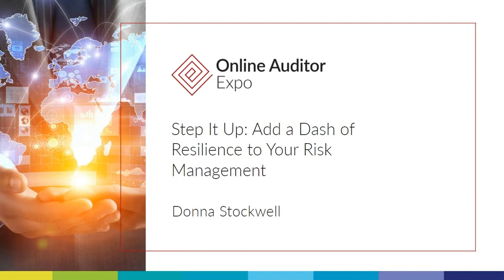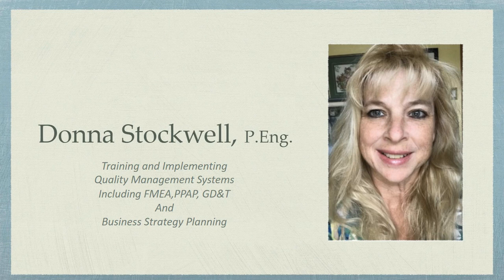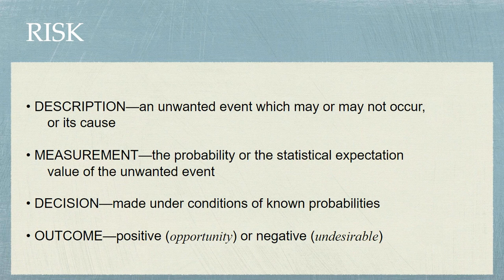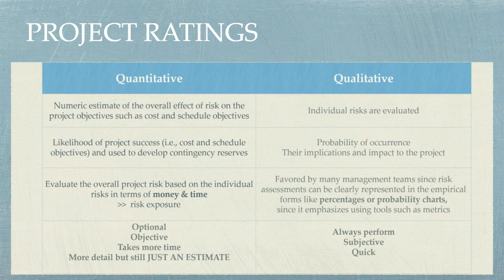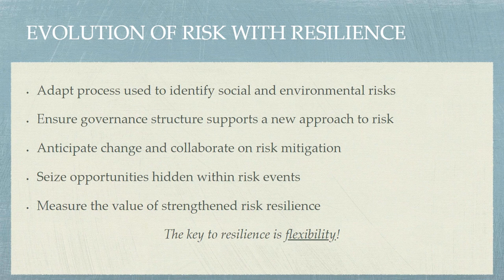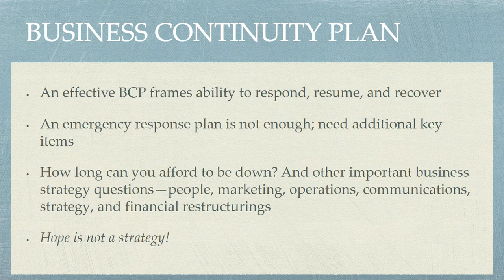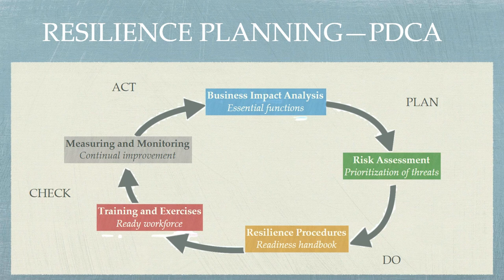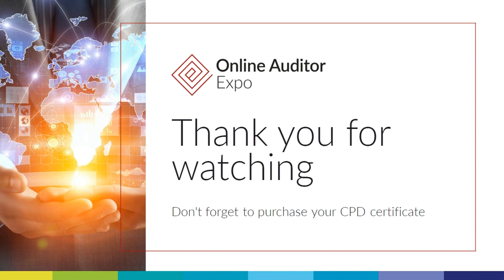Add a Dash of Resilience to Your Risk Management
Join us for an empowering webinar, "Add a Dash of Resilience to Your Risk Management," guided by the insightful expert, Donna Stockwell. In this session, we'll explore the vital role of resilience in effective risk management.